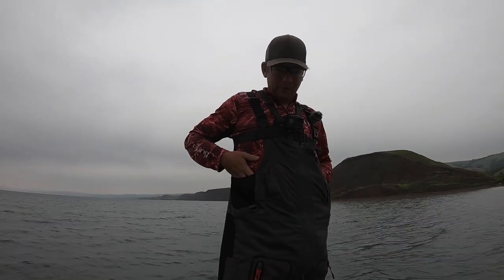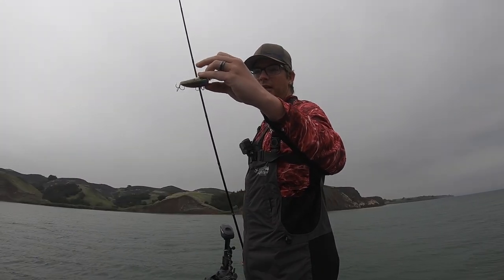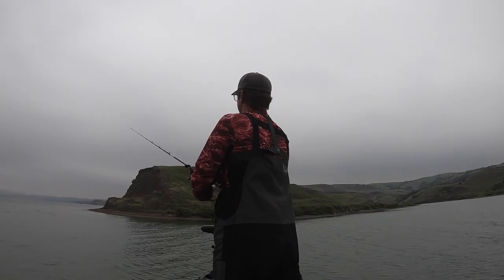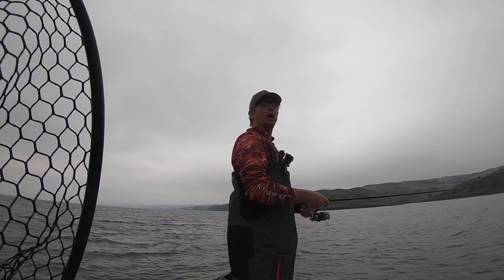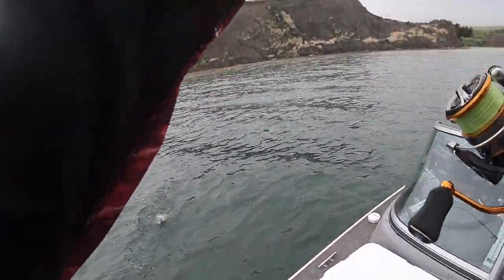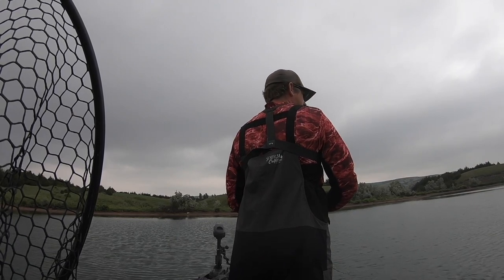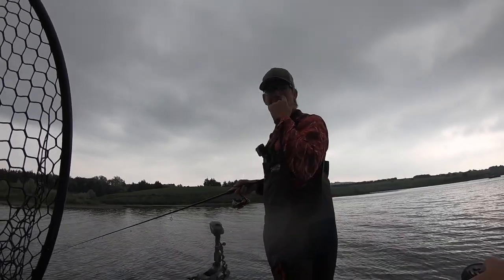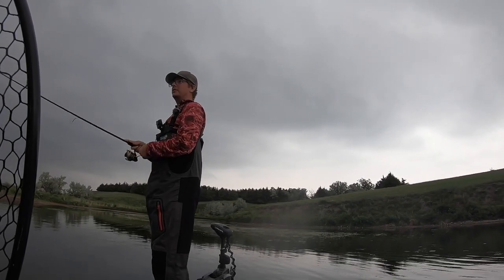Exploring Coves On the Missouri River for Fish (West Bend)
we are up on lake sharpe in the west bend area searching coves for fish.